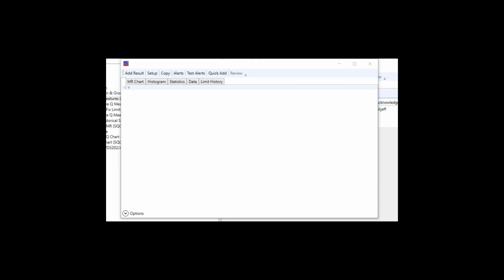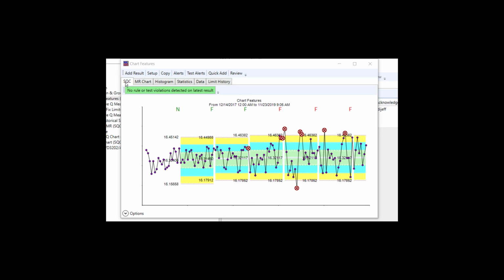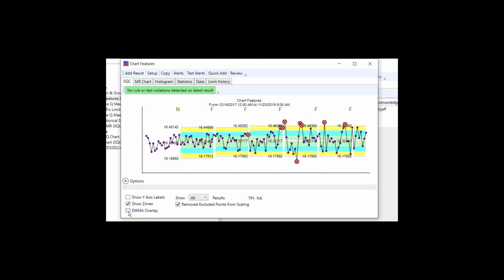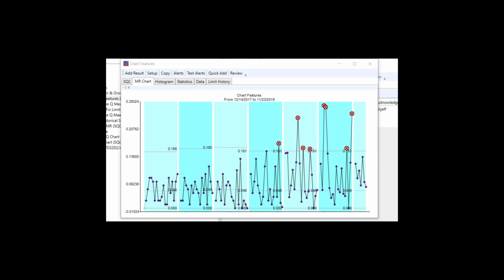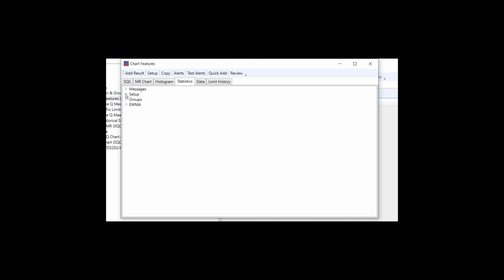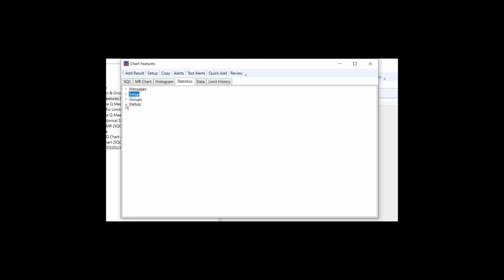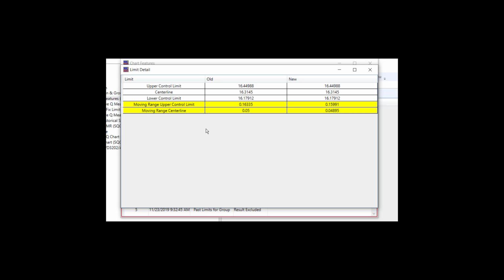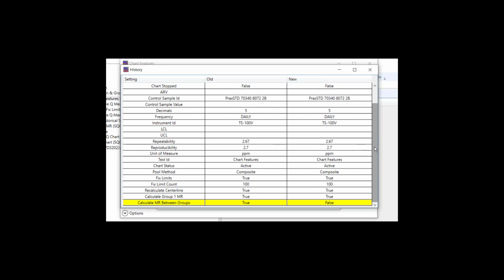03 Chart Features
Overview of available features within a chart